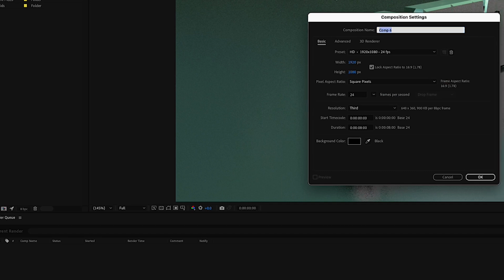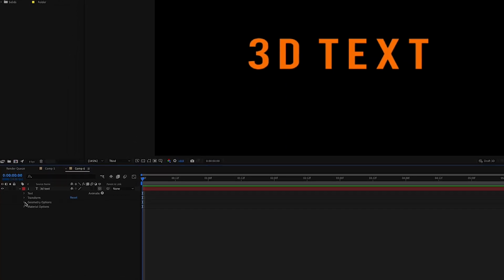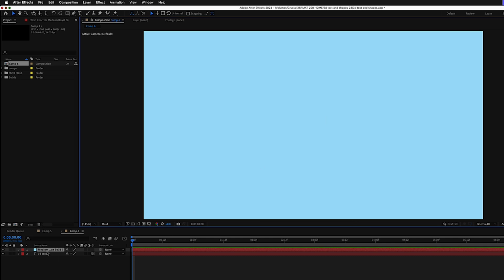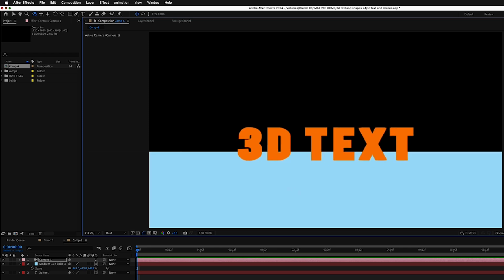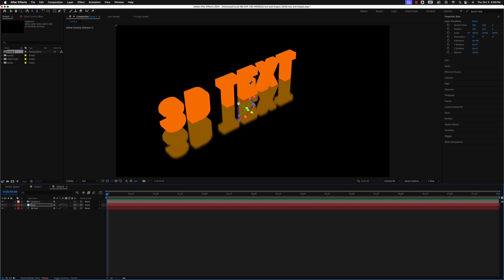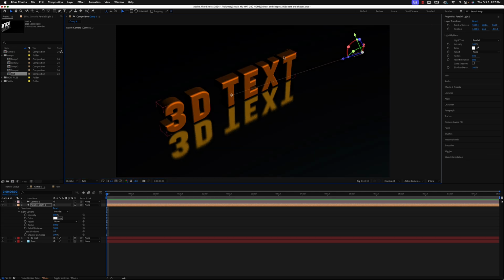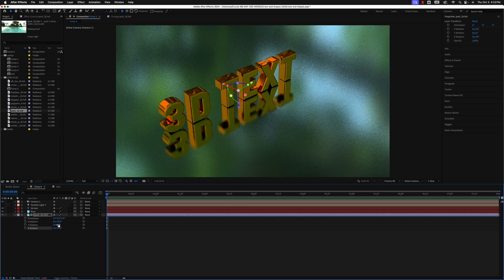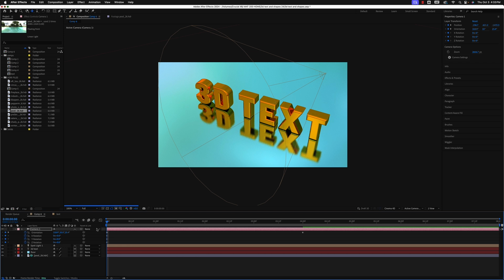Create True 3d Text in Adobe After Effects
This tutorial will walk you through the process of creating True 3D Text in Adobe After Effects.
It will also how how to light your text using:
- Animators : Side Brightness
- Lights: Parallel and spot lights
- Environmental layers: HDRI files
and combinations of these techniques